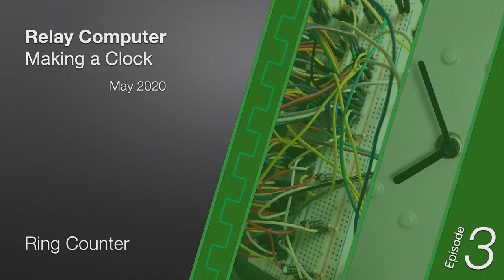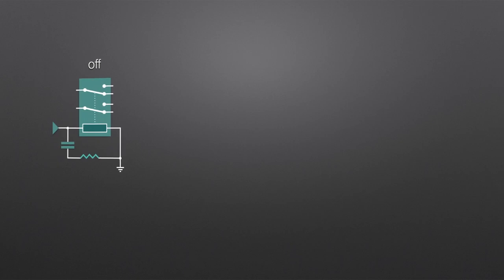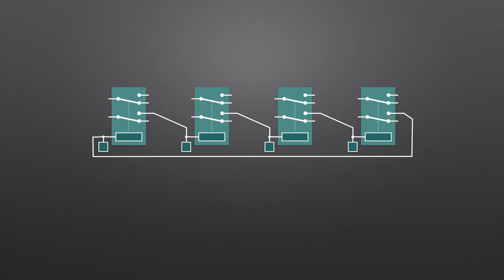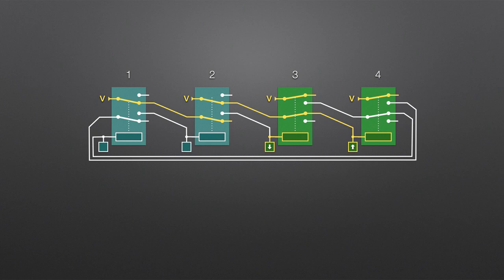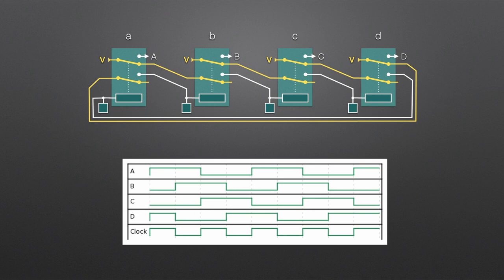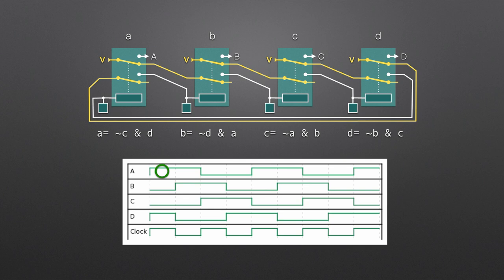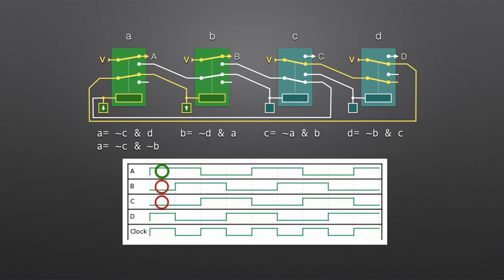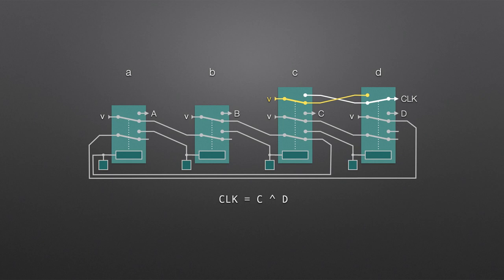Relay Computer Clock - Ep3 - Ring Counter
It's finally time to design and build the beating heart of my 8-bit relay computer ... the clock. In this mini-series I'm going to go through the theory of how the clock works, work through the design, test it on a breadboard and then finally design the PCB and solder it up.

In this third episode I take a deeper dive into the relay ring counter design and explore how it works.